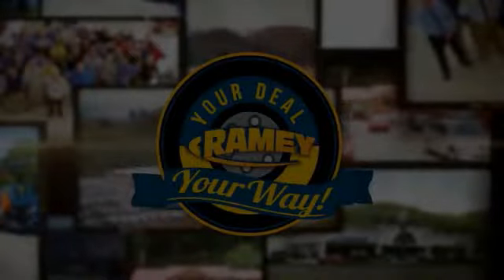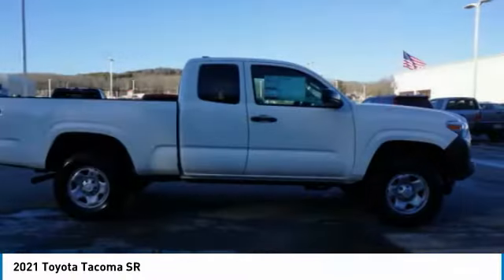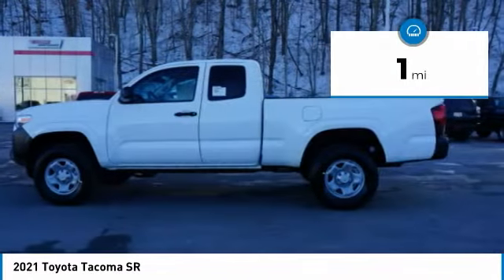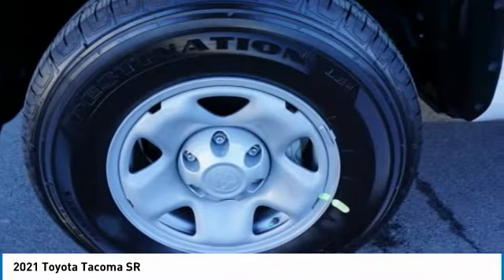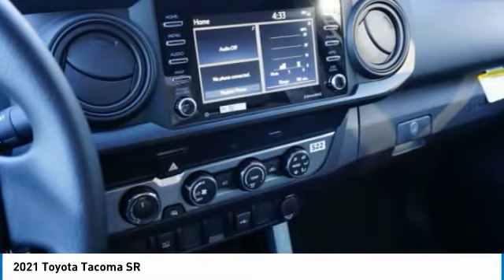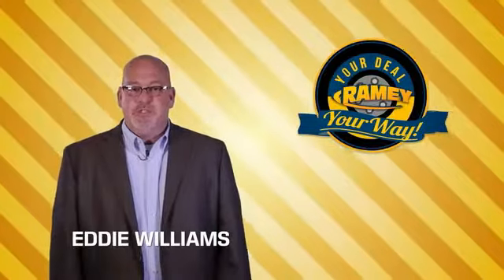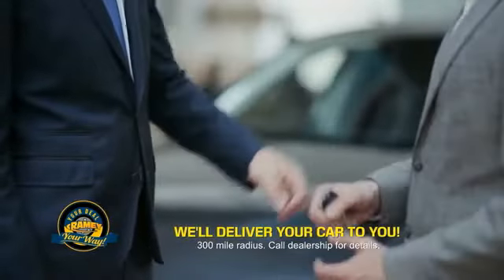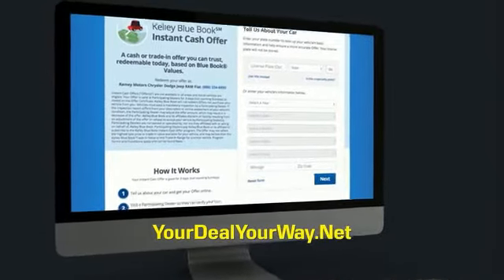2021 Toyota Tacoma Princeton WV T-21750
2021 Toyota Tacoma SR

Ramey Motors
127 Frazier Dr

Factory MSRP: $29,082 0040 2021 Toyota Tacoma SR 4WD 6-Speed Automatic 2.7L I4 DOHC 16V Liifetime State inspections for West Virginia and Virginia residents!.   Your Deal. Your Way! Price includes: $1000 - TMS Customer Cash - CAT. Exp. 02/01/2021